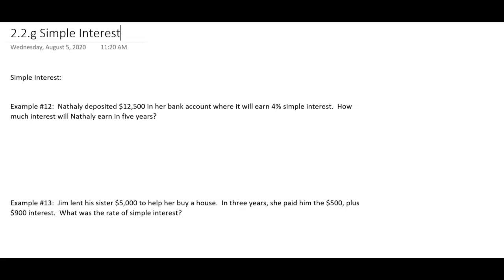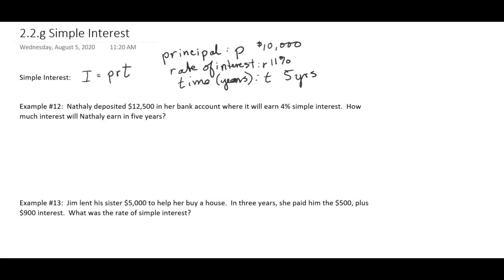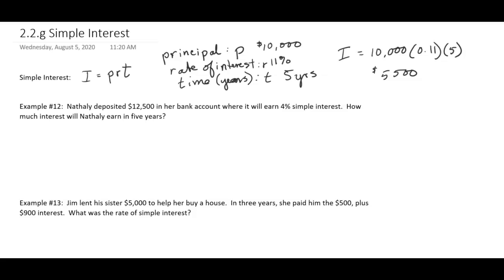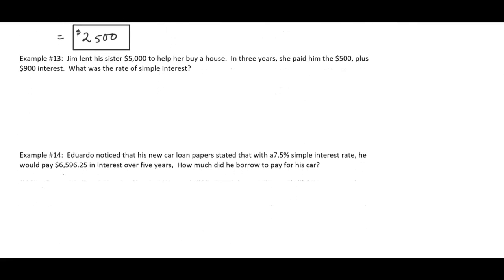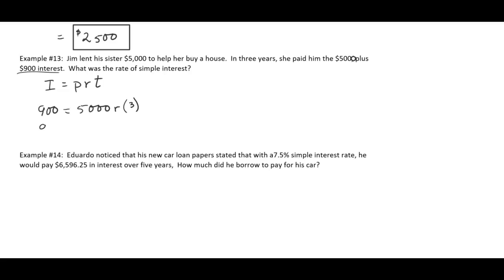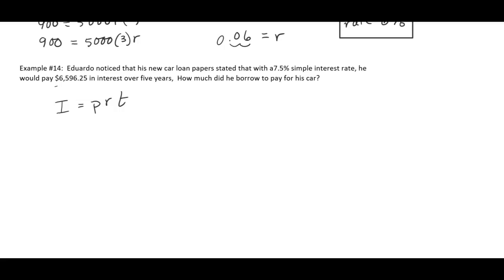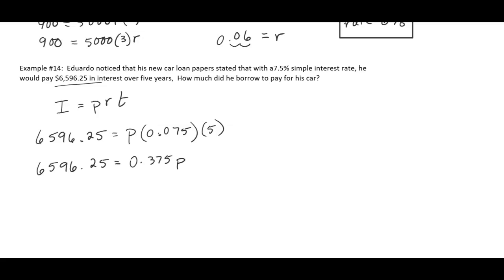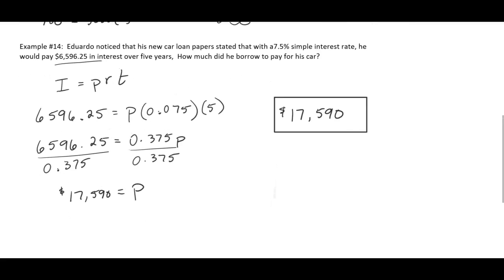2.2.g Simple Interest